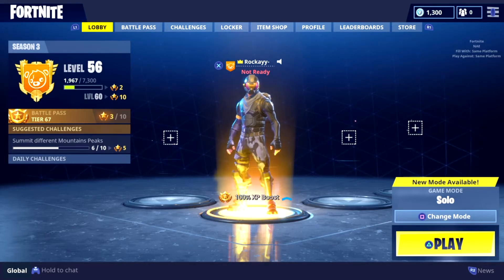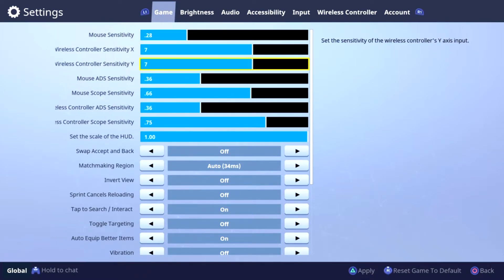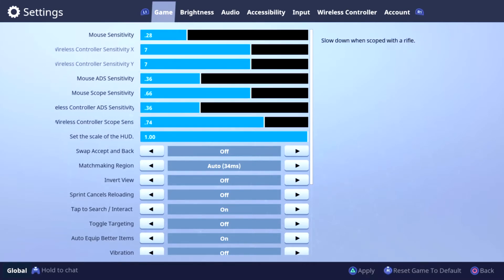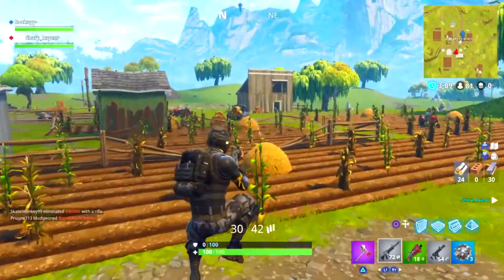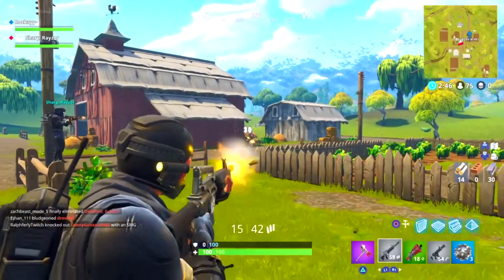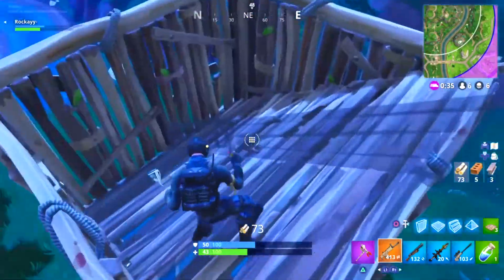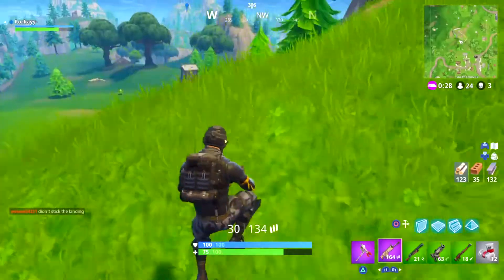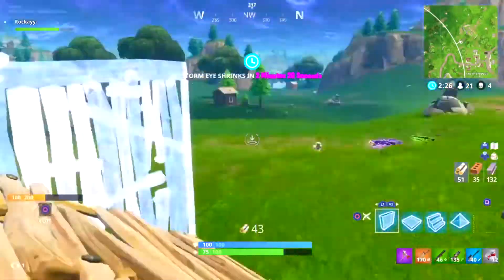4 TIPS THAT WILL MAKE YOU BETTER AT FORTNITE - How To Get Good At Fortnite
➡️ The Squad ⬅️
Follow/Sub to QuiKzZ